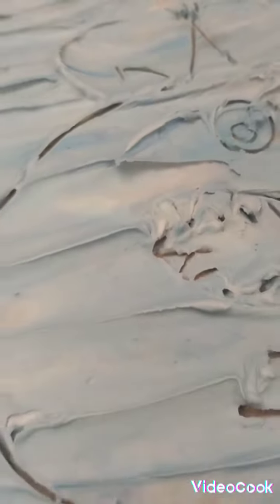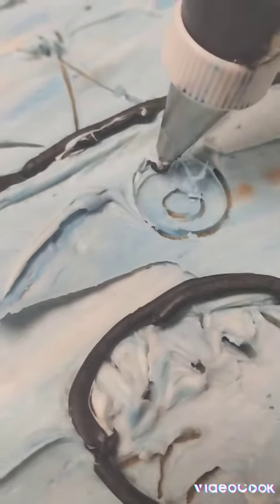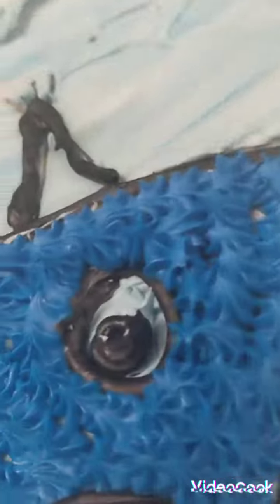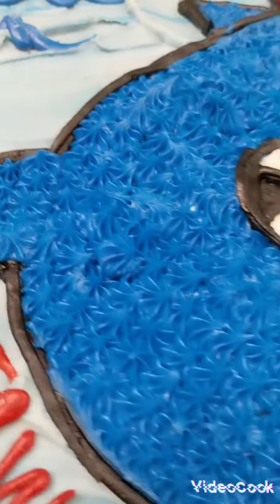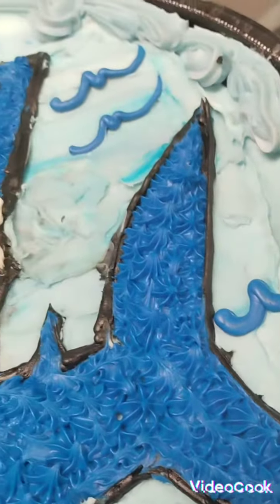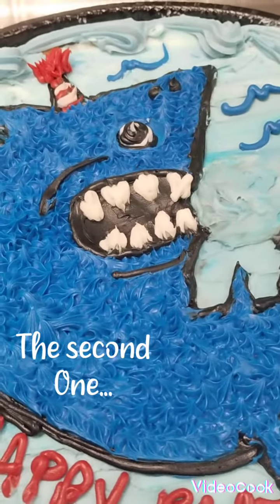POV:SHARK week Lovers (Popcorn version 🍿)🎬